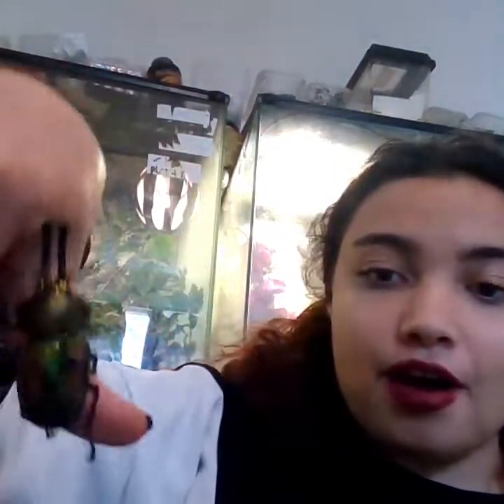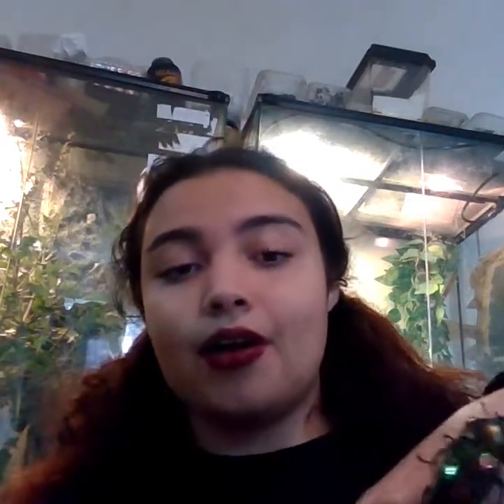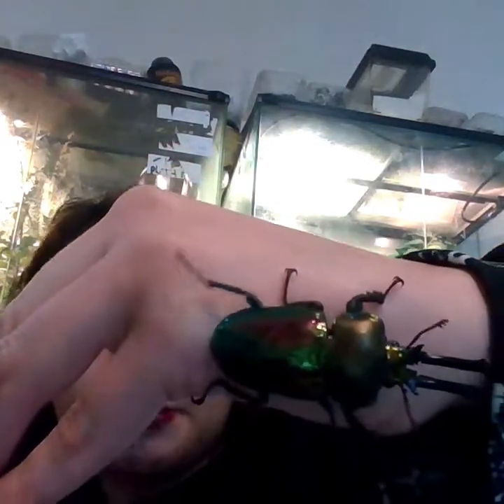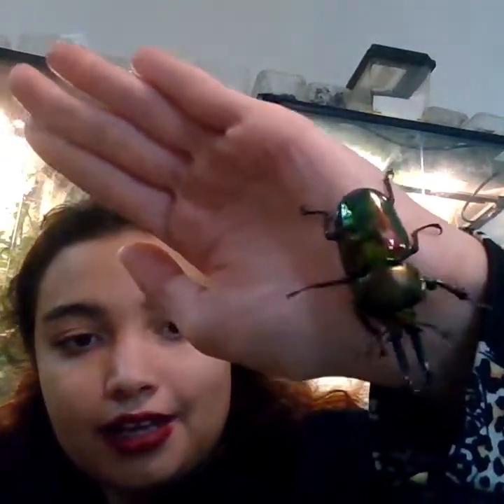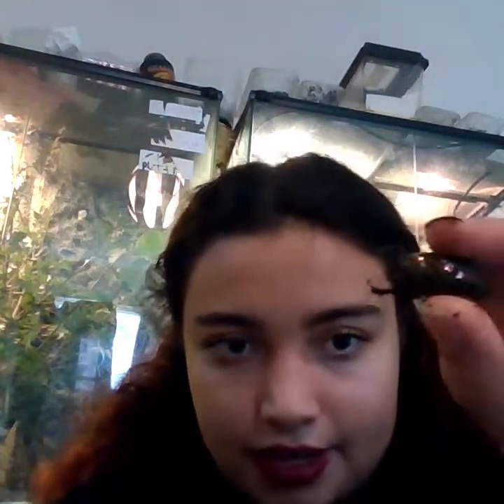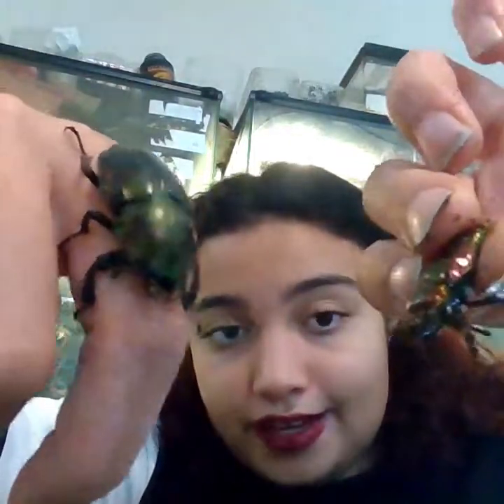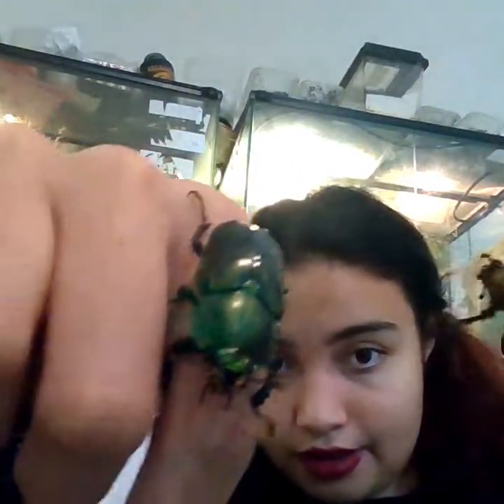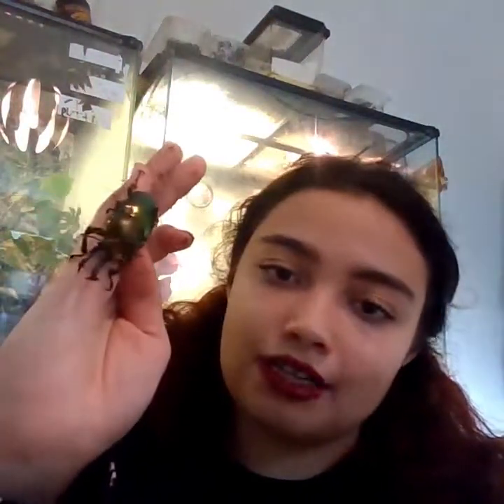Rainbow Stag Beetle Care and information (Phalacrognathus Mulleri)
A video on one of the most beautiful stag beetles in the world. The rainbow stags are fantastic beetles to keep. To find out more watch this video.   Website is in construction but still usable. Created by InShot

Pictures of the larvae will be posted on my website, along with the breeding enclosure setup.  The images were way too small on the screen.

Enjoy. Any questions then don’t be afraid to ask 😀